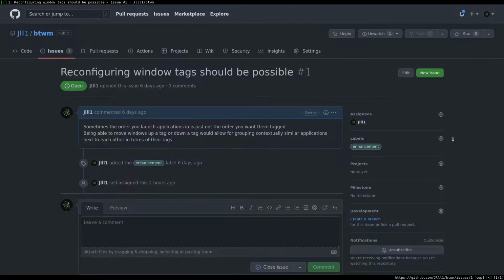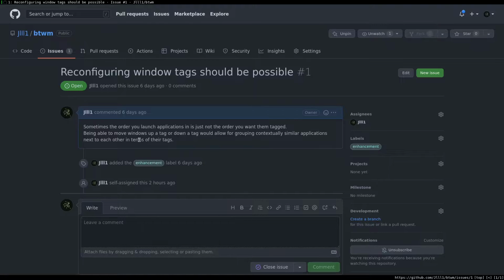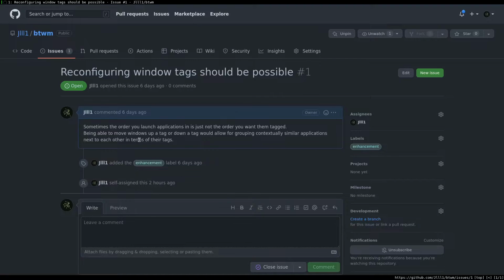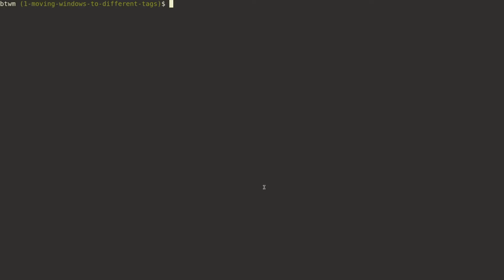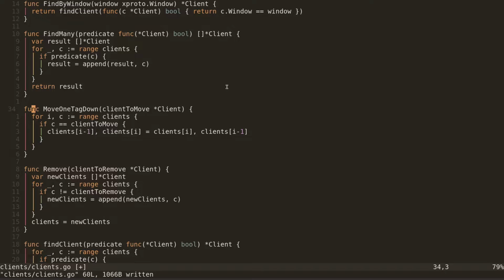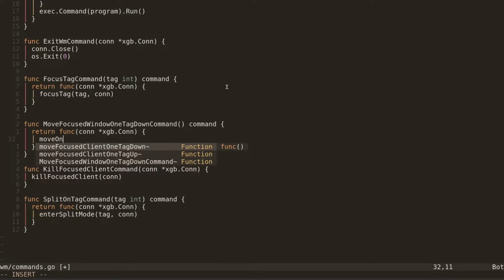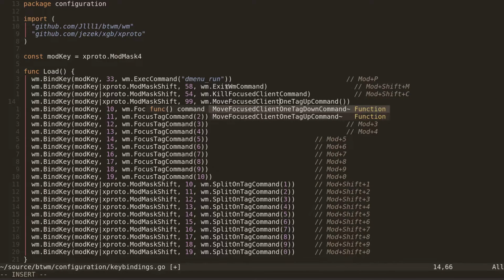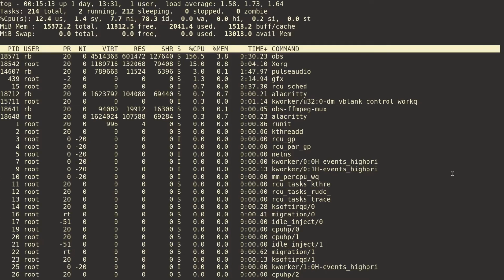Adding tag reassignment to btwm - btwm extras #1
I sometimes find myself wishing tag reconfiguration was possible in btwm, so I decided to implement it. Whether or not it will stay, that's another thing, depending on if I find it useful or not.